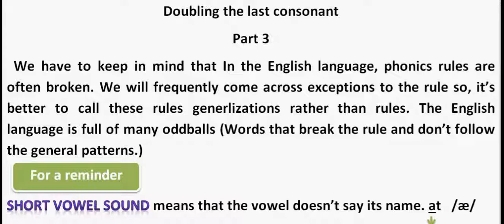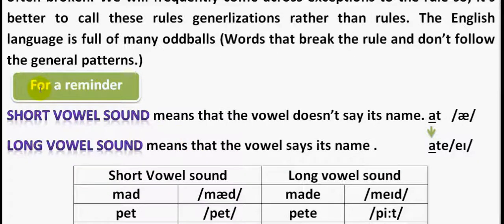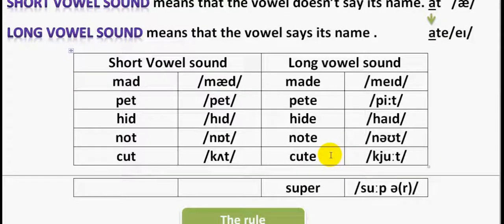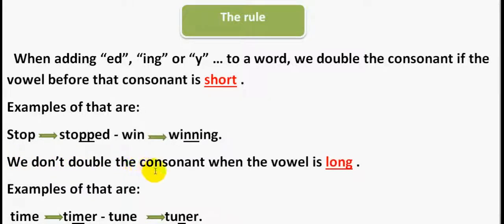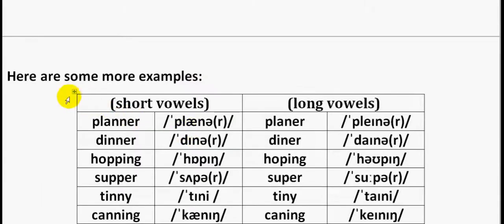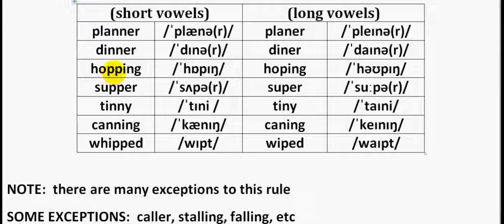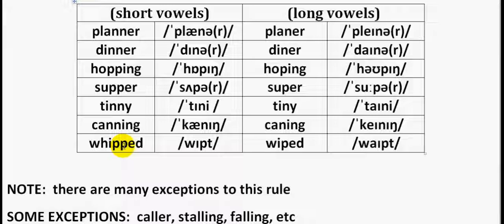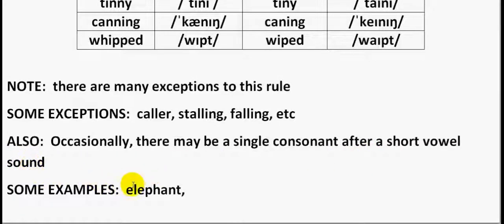let's figure out phonetics-Doubling the last consonant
When do we double the last consonant?-by Dr.Atef Philip